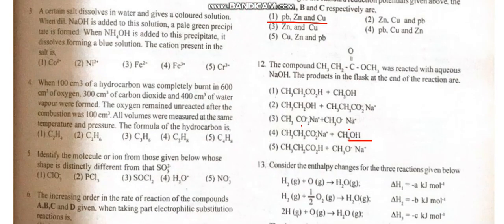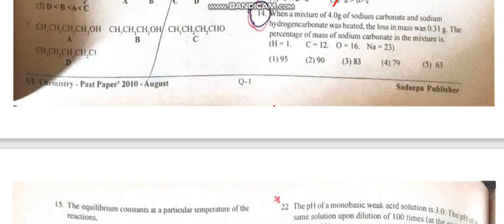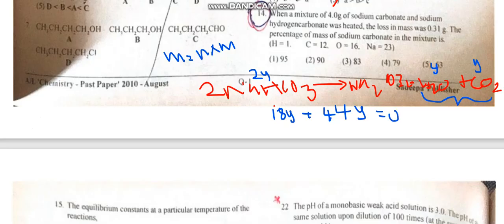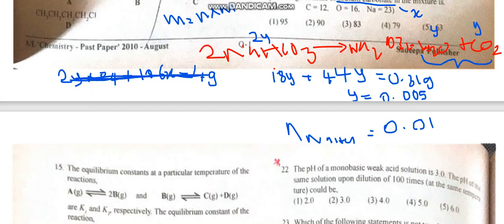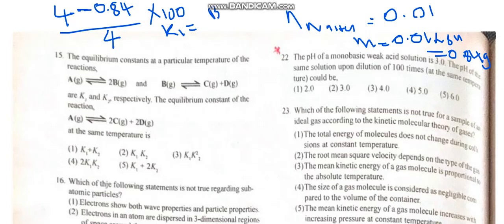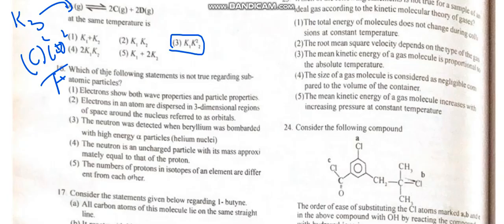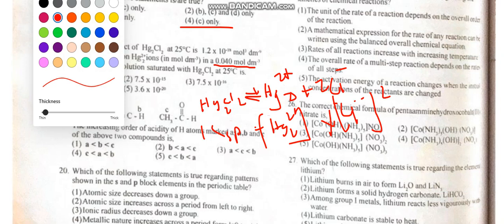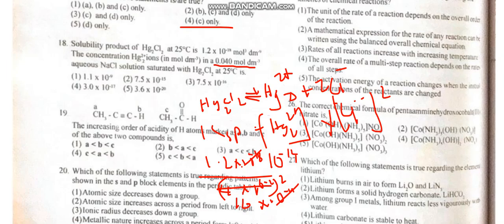2010 A/L CHEMISTRY PAST PAPER MCQ DISCUSSION ENGLISH MEDIUM PART-2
HELLO VIEWERS